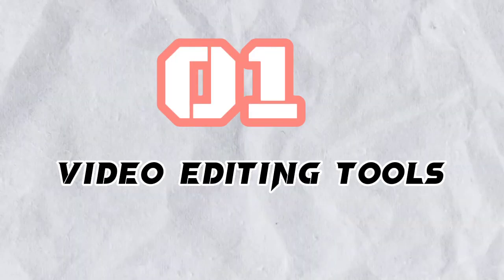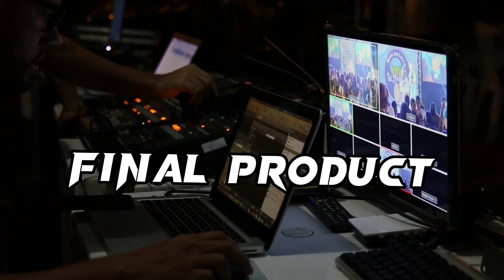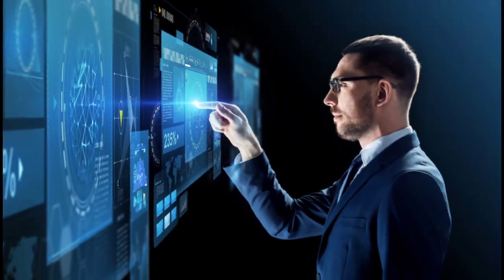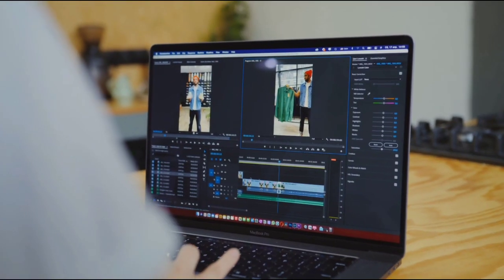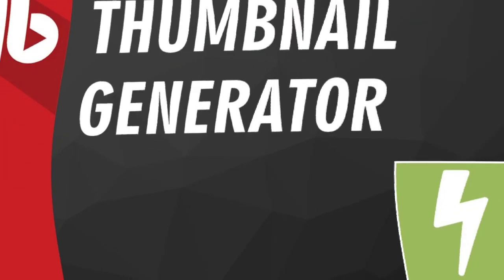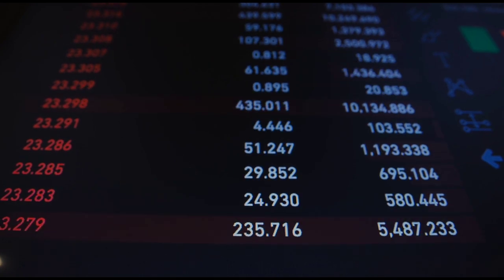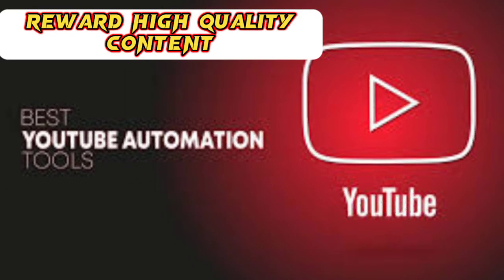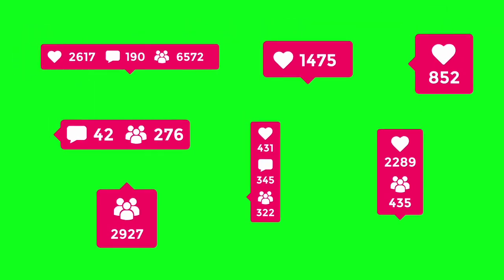How to Make money in 2023 with $0 dollars | AI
Welcome to our game-changing guide on making money in 2023 with absolutely zero dollars! In this video, we dive into the incredible world of AI (Artificial Intelligence) and reveal innovative ways to capitalize on this transformative technology to generate income without any initial investment.
🤖 Unleashing the Power of AI: As the world embraces advanced technologies, AI has emerged as a game-changer in various industries. We'll show you how to leverage the potential of AI-driven tools and platforms to create a sustainable income stream from scratch.
📈 Zero-Cost AI Opportunities: Worried about startup costs? Fear not! We've curated a handpicked selection of AI-powered platforms that allow you to get started with zero financial investment. From AI-based freelance opportunities to creating AI-driven content, you'll be amazed by the vast range of options available to you.
💡 AI for Content Creation: Discover how AI-generated content is revolutionizing the online landscape. We'll explore AI-powered writing tools that enable you to produce engaging articles, blog posts, and social media content effortlessly.
🎨 AI-Driven Design and Creativity: You don't need expensive software or design skills to create stunning visuals anymore. Learn about AI tools that can automatically generate eye-catching graphics, logos, and social media banners without breaking the bank.
💻 Freelancing with AI Skills: Put your AI knowledge to work by freelancing in the rapidly growing AI industry. We'll share insights on how to market your skills and find clients who are eager to embrace AI solutions.
📱 AI-Enabled Apps and Services: The mobile app market is booming, and AI-powered applications are at the forefront of this revolution. Discover how you can contribute to this trend, even if you have no coding experience.
🌐 Monetizing AI Projects: Once you've dipped your toes into the world of AI, we'll show you how to monetize your AI projects effectively.
Whether you're a tech enthusiast, a creative individual, or someone looking to embrace new opportunities in 2023, this video will provide you with actionable steps to kickstart your money-making journey using AI—without spending a single dollar.
🔥 Don't miss out on this chance to be a part of the AI revolution and secure your financial future.